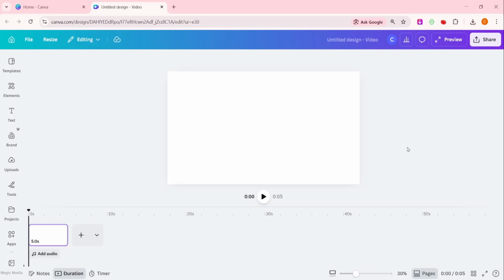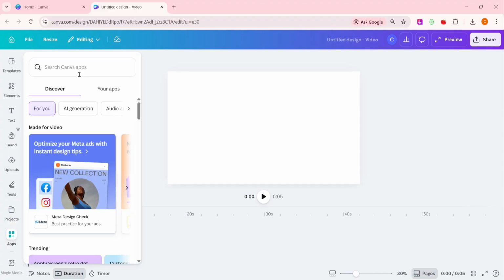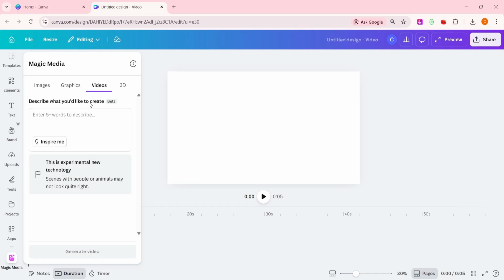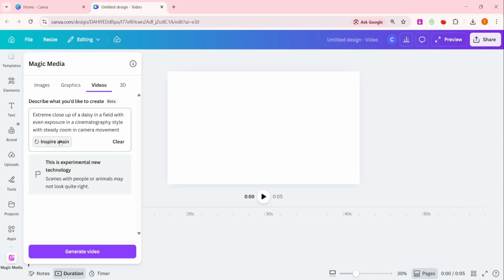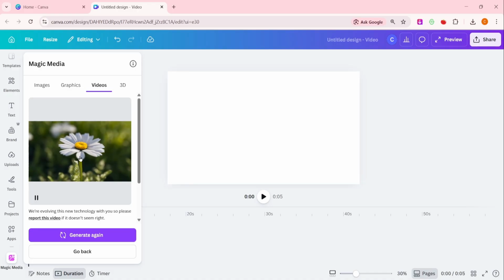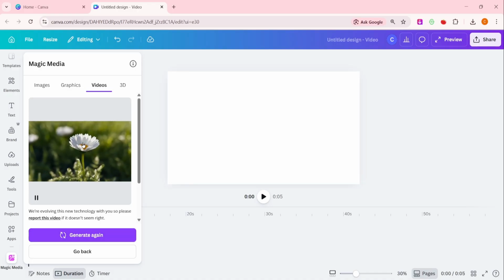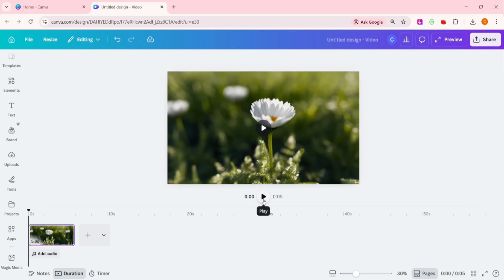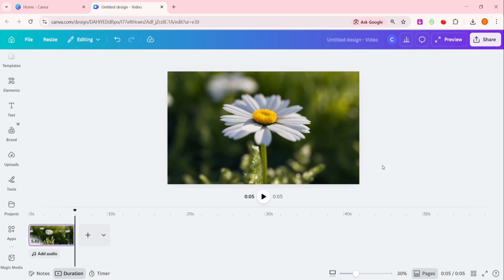How to Generate AI Video in Canva [Quick Guide]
Learn how to generate an AI video in Canva by using Canva AI tools, prompts, and video generation features step by step. This tutorial shows how to create AI videos in Canva, customize scenes, and edit video content correctly.